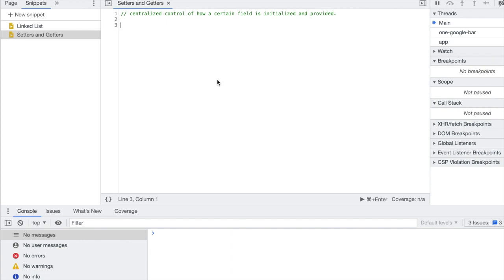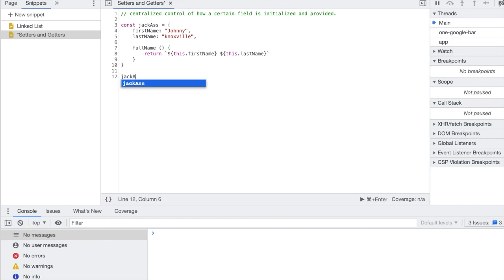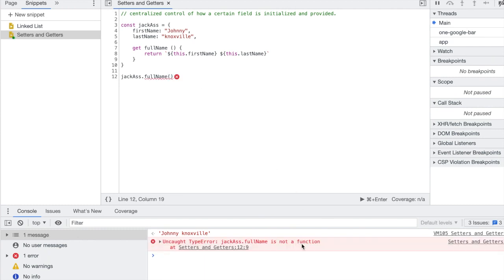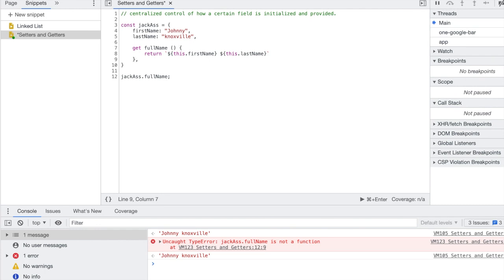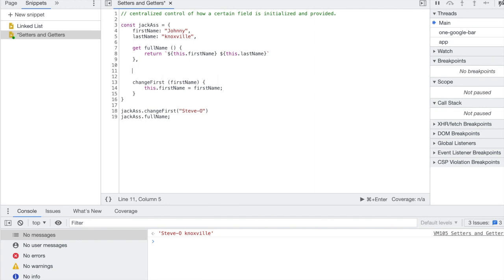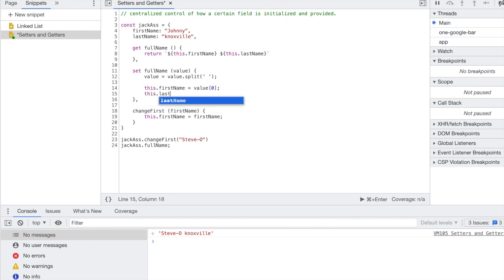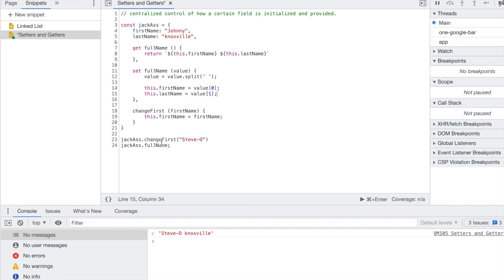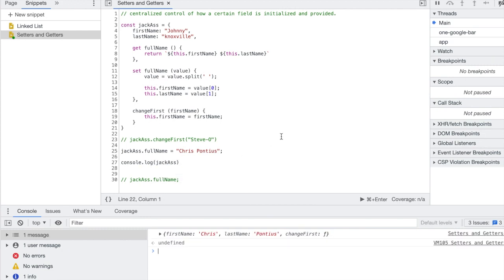Setters and Getters JavaScript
Setters and Getters give us more control over our properties and methods in JavaScript. Nothing more. Nothing less. Let's get started!